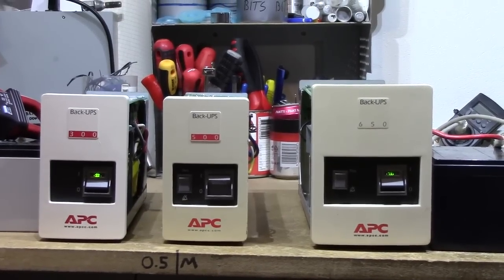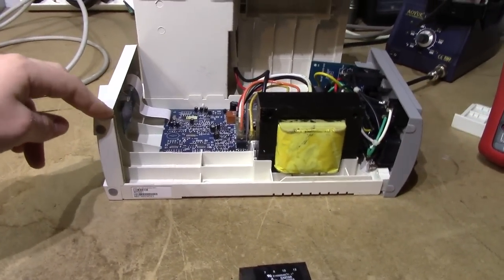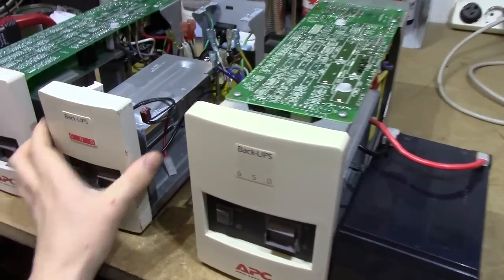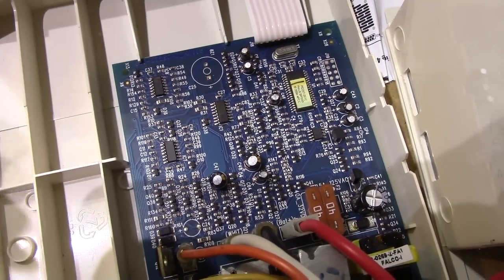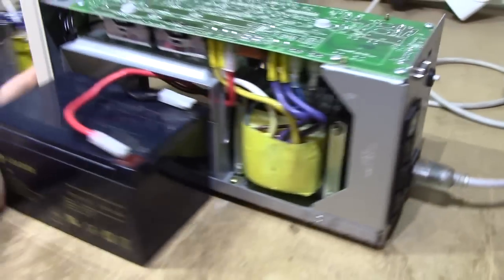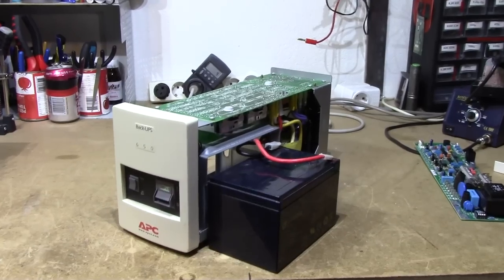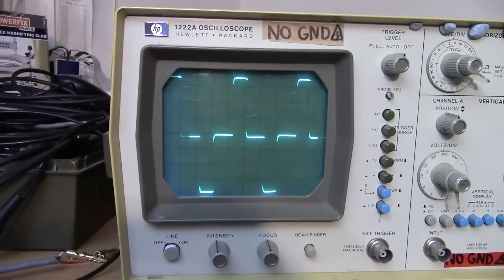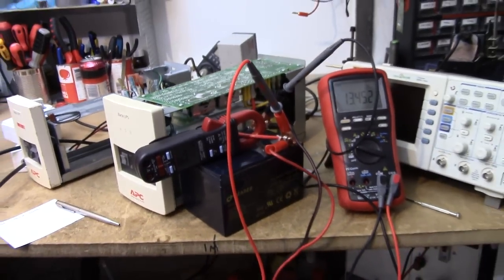Teardown: Old APC Back-UPS units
A look at the output waveform, and how to change the charging voltage comes at the end of the video.

The old models in the video are BK300MI, BK500MI and BK650MI, all 230 V models. The new "horrifying example" one is a BR500!.

In the video, I mention line-interactive as a negative feature, which might sound a bit strange. The reason for this is that the power consumption of a line-interactive UPS is considerably higher than that of an off-line unit; APC's line-interactive models are usually rated for a 95 % efficiency while running on the grid, which is an extra 5 % loss - over 30 W in a large unit under load - for all connected equipment.

Unless your utility power has sags and spikes, to the point where an off-line unit switches to battery power frequently enough to wear the batteries at an accelerated pace, this extra consumption will not be worth it.